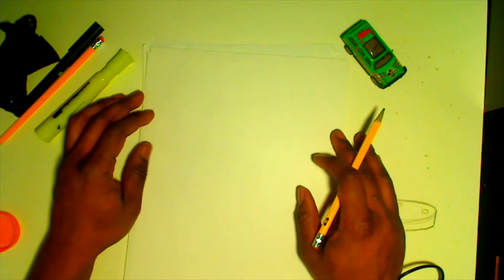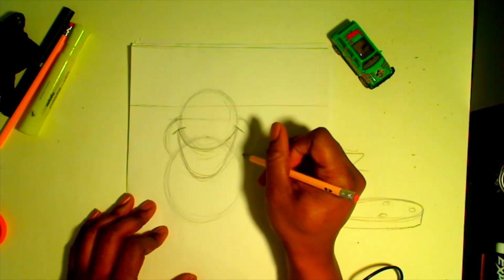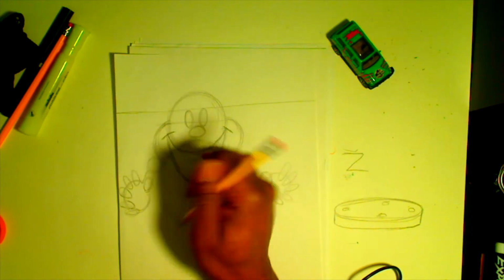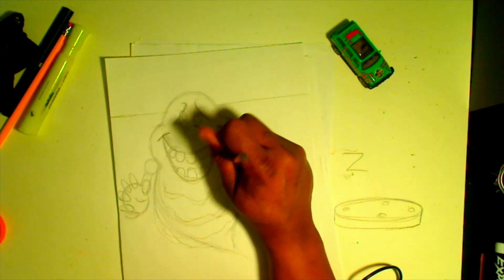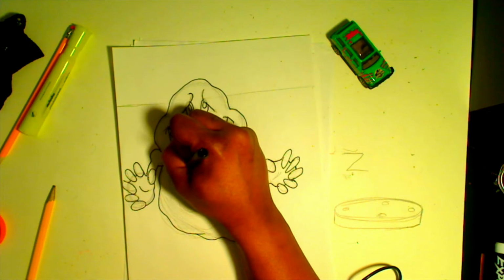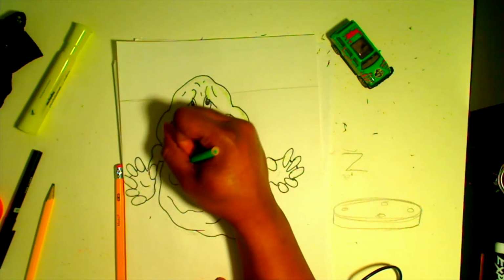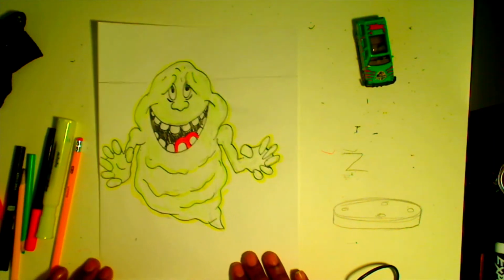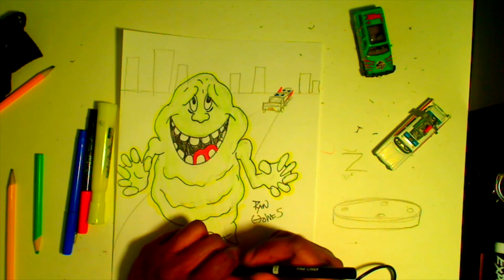How to Draw Slimer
Drawing fun k-adult
You Need: Pencil , Paper , Black line marker
Colors : green , red , yellow or green highlighter